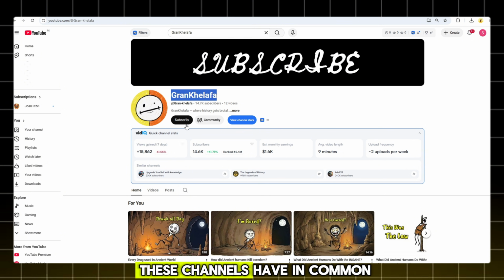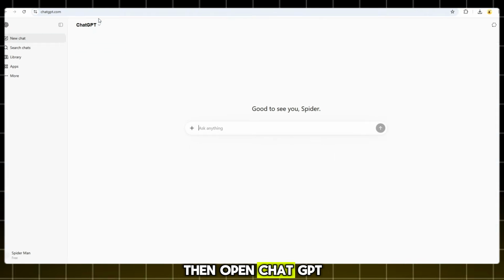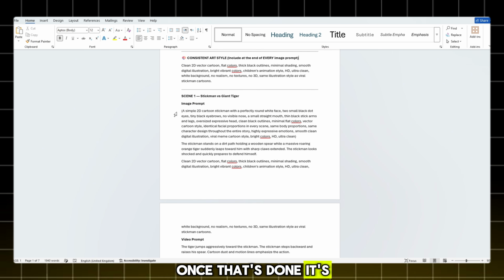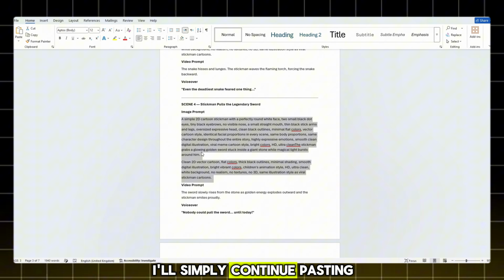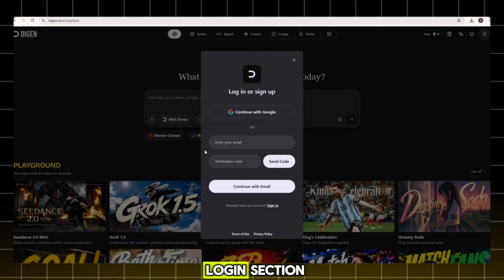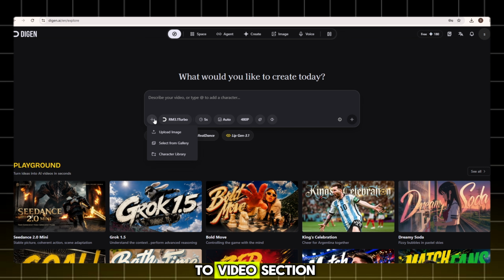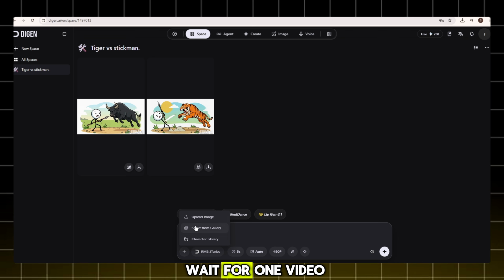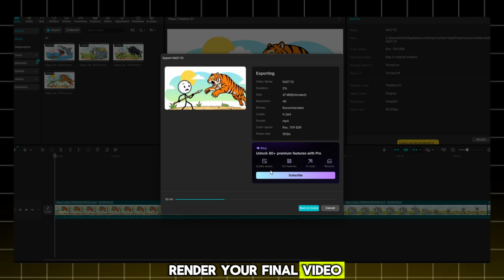Create 100+ AI Videos FREE in One Day 🤯 | Unlimited AI Video Generator (Step-by-Step Tutorial)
In this step-by-step tutorial, you'll learn how to generate high-quality AI videos using DIGEN AI for free. I'll show you the complete workflow—from creating an account, claiming free credits, generating multiple AI videos, converting images into animations, removing the logo, and exporting your final video in 4K.
📌 In this video you'll learn:

• How to sign up for DIGEN AI
• How to claim free credits
• How to convert images into AI videos
• Best settings for high-quality animation
• Generate multiple videos simultaneously
• Logo removal trick using CapCut
• Export your videos in 4K